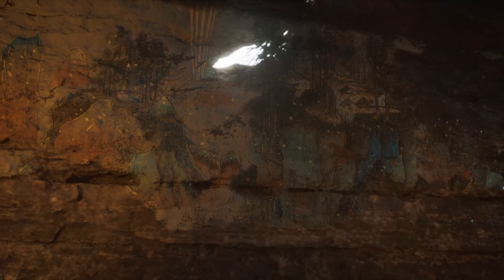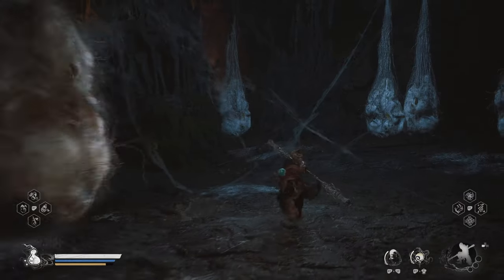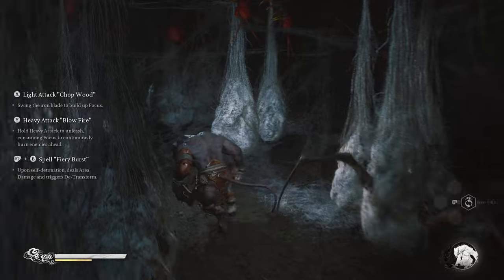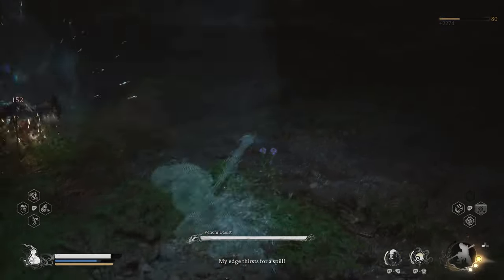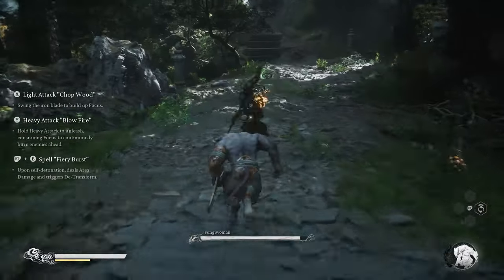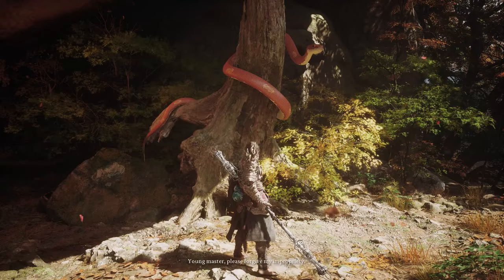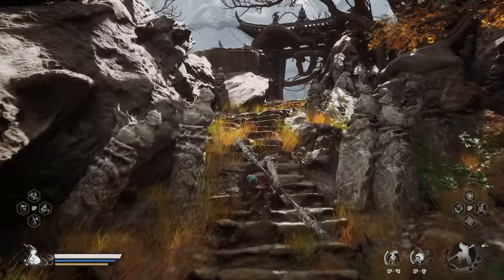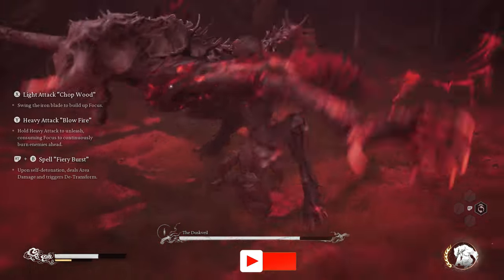UNLOCK Chapter 4 SECRET AREA Purple Cloud Mountain & BONUS Will & Sparks Farm - BLACK MYTH: WUKONG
In this video I'll show you how to unlock the secret area in Chapter 4 of Black Myth Wukong. Plus the easy way to farm Wills, XPs and Sparks.

00:00 Intro
00:46 Purple Cloud Mountain
02:24 BONUS Wills & Sparks Farm
03:44 Purple Cloud Mountain
06:42 Tips
08:12 The Duskveil Boss

Black Myth: Wukong is a 2024 action role-playing game developed and published by Game Science. The game is inspired by the classical Chinese novel Journey to the West, and follows an anthropomorphic monkey based on the character of Sun Wukong from the novel.